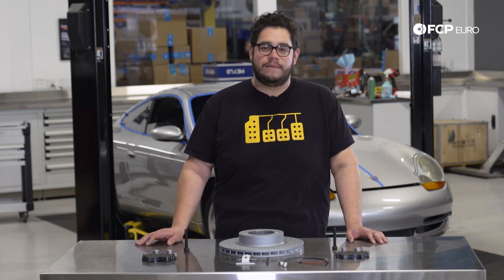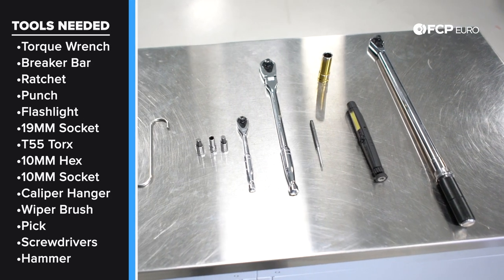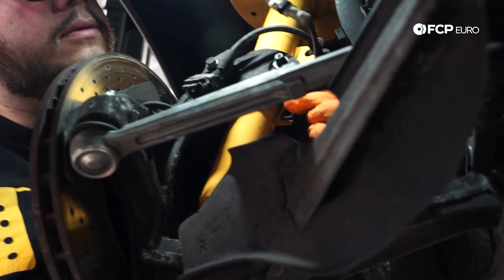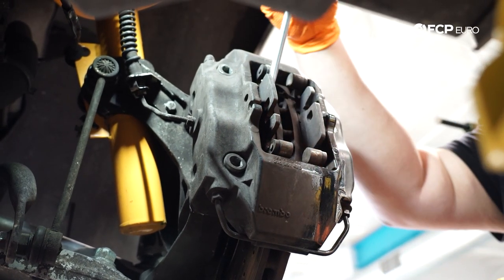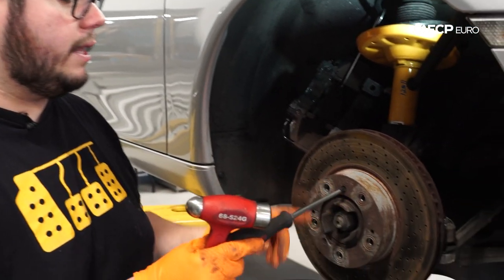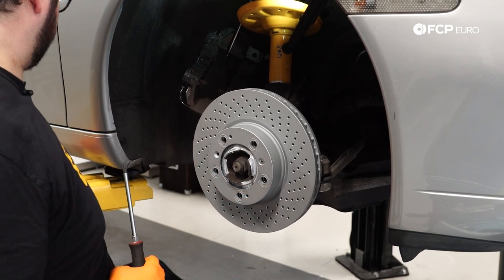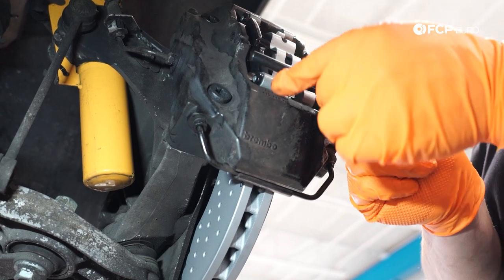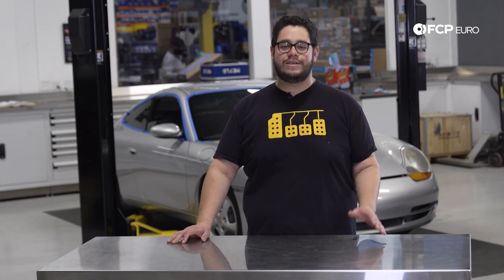Porsche 996 911 Front Brake Pad & Rotor Replacement DIY (1999-2005 Porsche 911 Carrera)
►Porsche 996 front brake pad and rotor replacement is one of the most important DIY jobs you can complete on your car. 911s are made for spirited driving, and with that comes accelerated brake pad and rotor wear. Bringing your car to a shop or to the dealer every time it needs its brakes replaced will cost you a fortune, so doing it yourself at home will save you a ton of money in the long run.

To make your job even easier, we took the guesswork out of purchasing brakes for your upcoming brake job by creating an FCP Euro Porsche 996 front brake kit. In this kit, you will find new brake rotors, brake pads, brake pad wear sensors, brake pad shims, and all of the necessary hardware to do this job without interruption.

In today's video, Michael Hidalgo, owner of this 1999 Porsche 996 911, shows us step-by-step how to replace the brake pads and rotors with minimal tools or effort.

Index:
00:00 - Intro & Tools Needed
02:55 - Porsche 996 Front Wheel Removal
03:22 - Porsche 996 Front Pad Wear Sensor Removal
04:45 - Porsche 996 Front Pad Removal
06:25 - Porsche 996 Front Brake Caliper & Shim Removal
07:55 - Porsche 996 Front Brake Rotor Removal
09:00 - Porsche 996 Front Brake Rotor Install
09:40 - Porsche 996 Front Caliper & Shim Reinstall
10:39 - Porsche 996 Front Brake Pad Install
11:39 - Porsche 996 Front Brake Pad Wear Sensor Install
12:27 - Porsche 996 Front Wheel Reinstall
12:36 - Thanks for Watching!